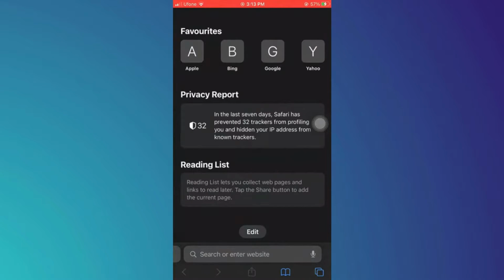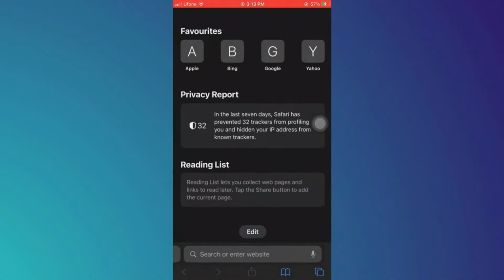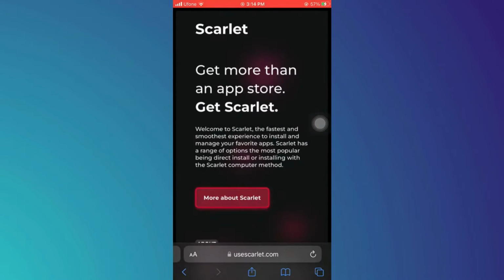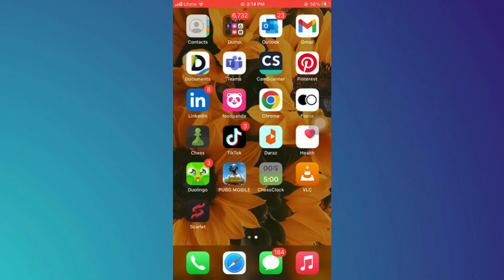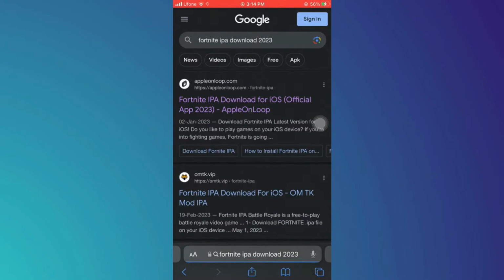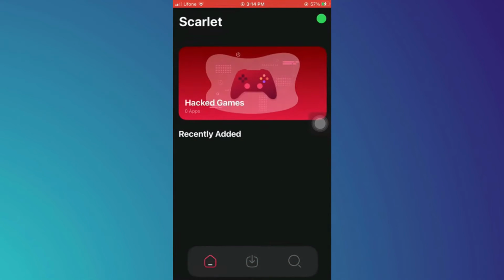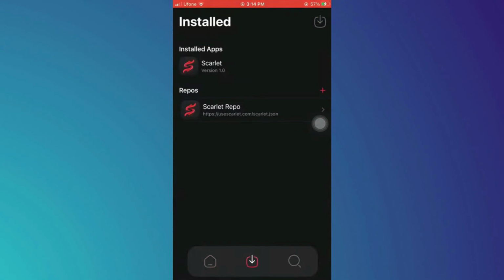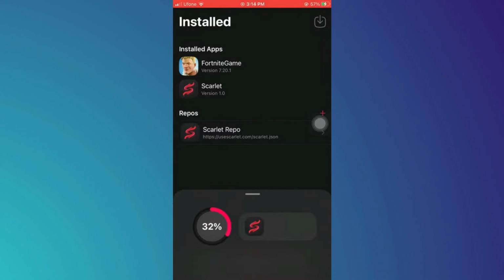How to Install Android Apps on iPhone (iOS)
Wondering if you can run Android apps on your iPhone? In this guide, we’ll explore possible ways to use Android apps on an iOS device and what tools you may need. While iOS and Android have different ecosystems, this video covers some creative solutions to access Android functionality on an iPhone.